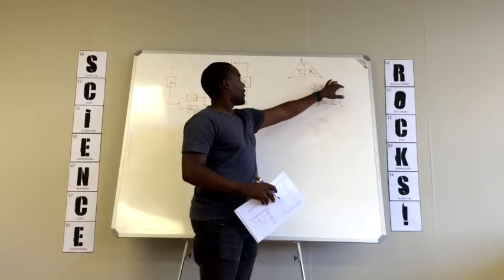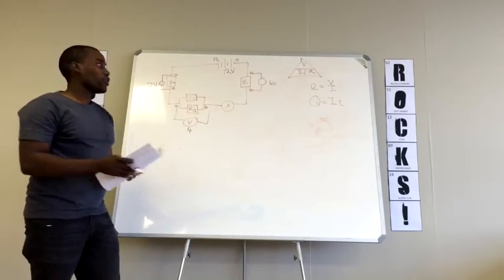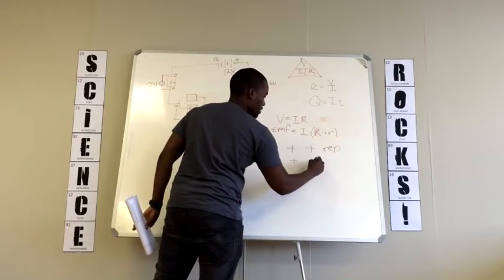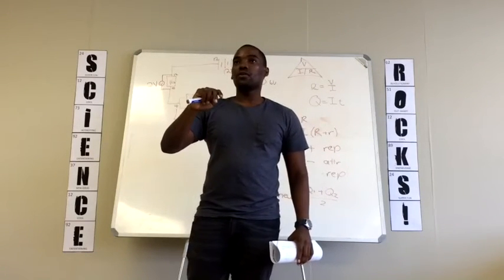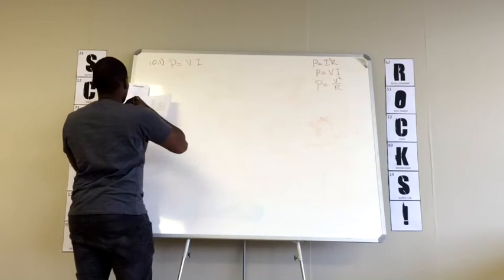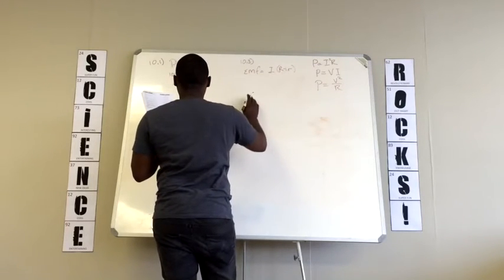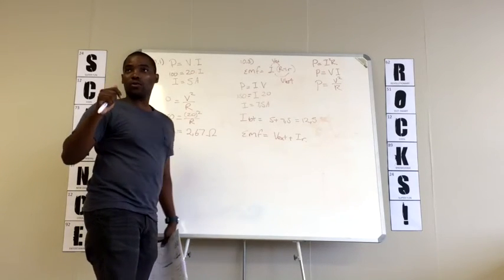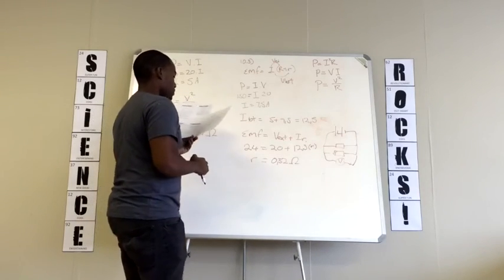XL Revision - Grade 11 & 12 - Electric Circuits (original)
Session covering basic revision of electric circuits